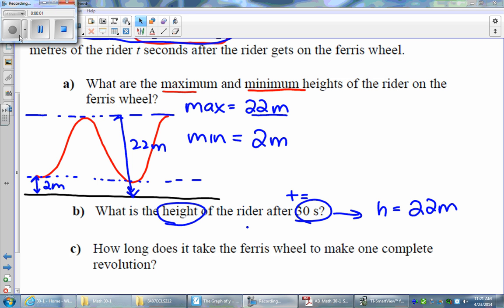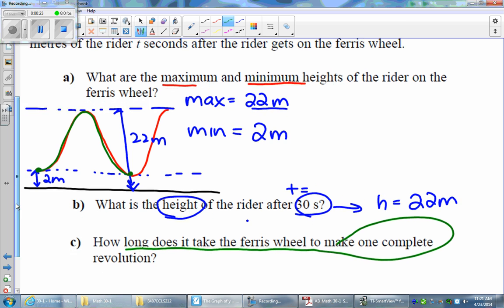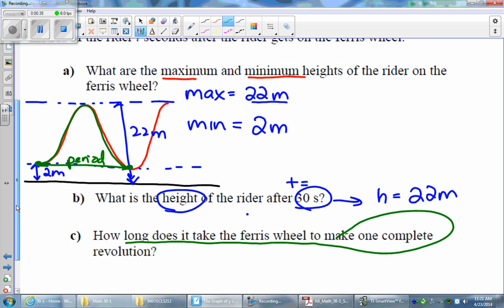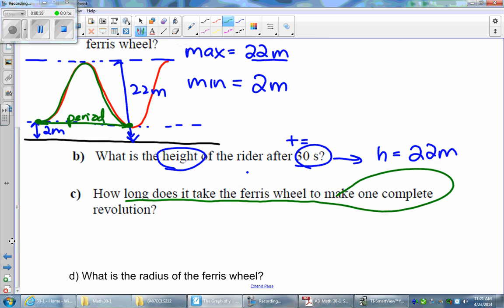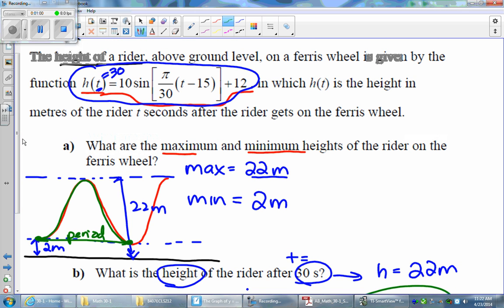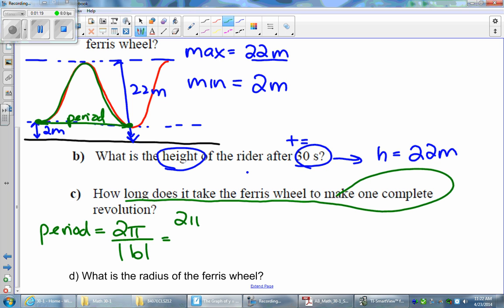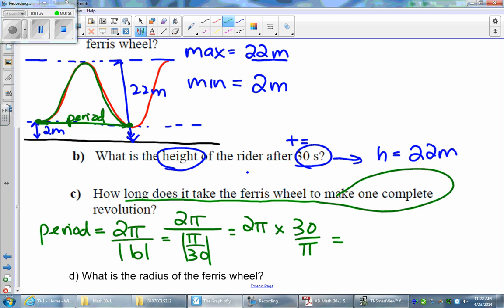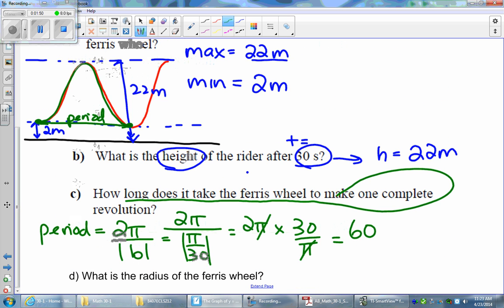LG06 Lesson 15 Ferris Wheel Question Part 3